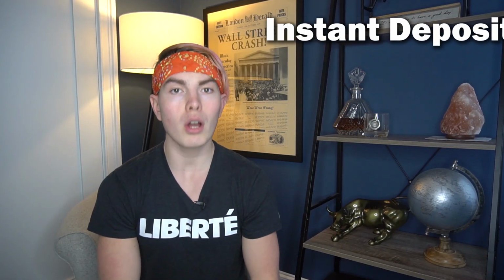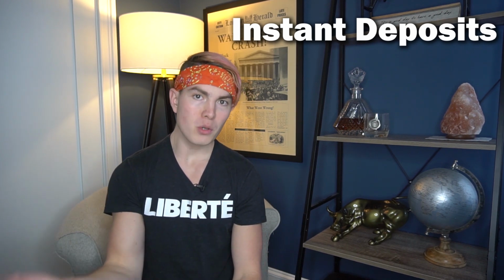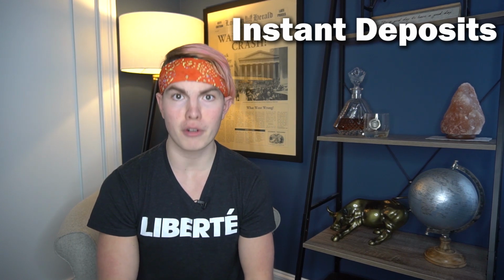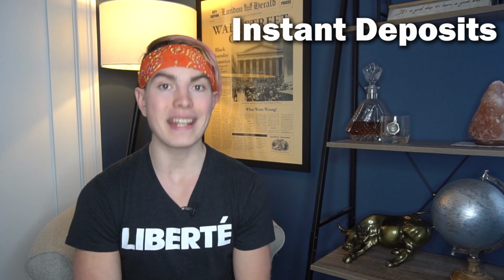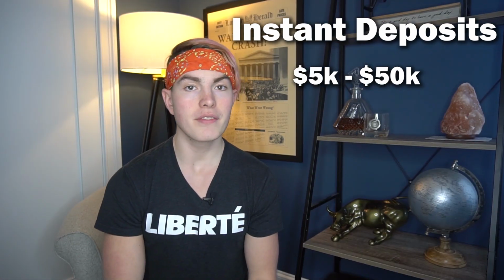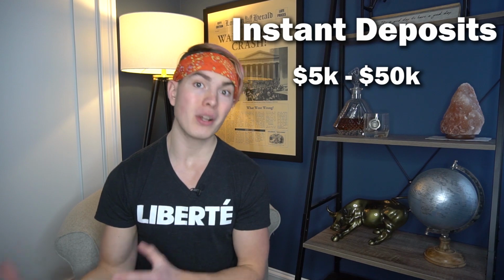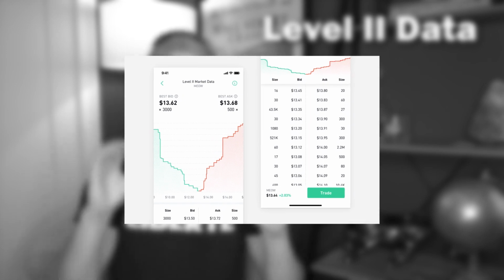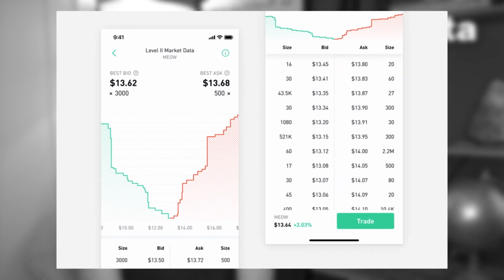Robinhood Gold Review: Is It Worth It?